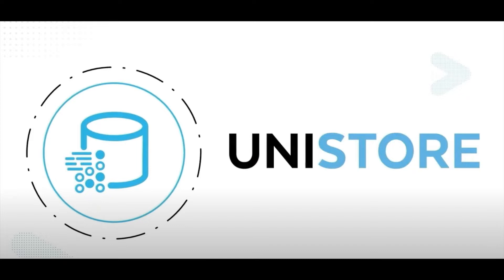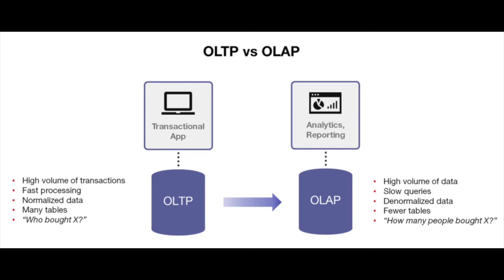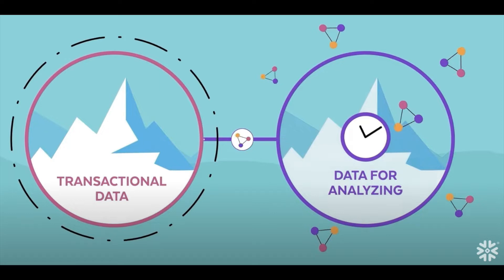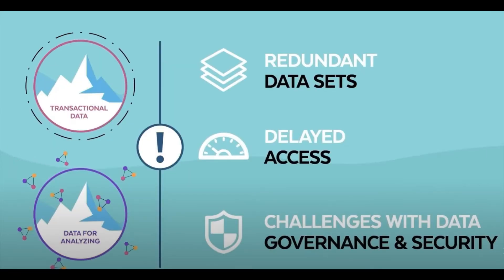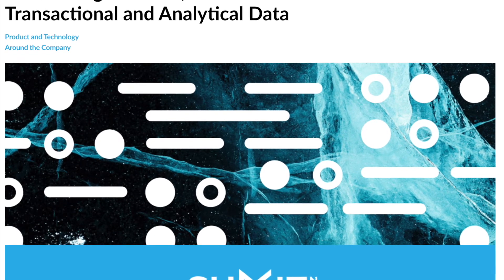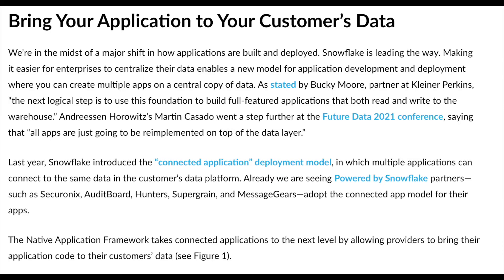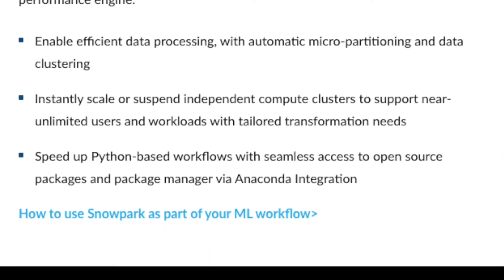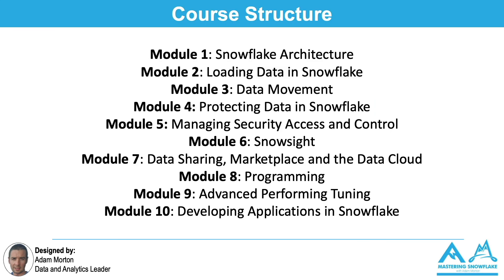Snowflake Summit 2022 Round Up | Days 1 & 2 | Unistore, Python for Snowpark & Native Applications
A brief summary of the key announcements from the 2022 Snowflake Summit in Las Vegas including Unistore, Python for Snowpark & Native Application Framework!